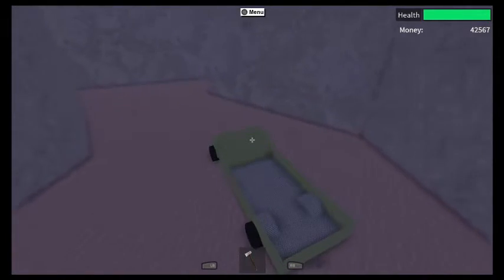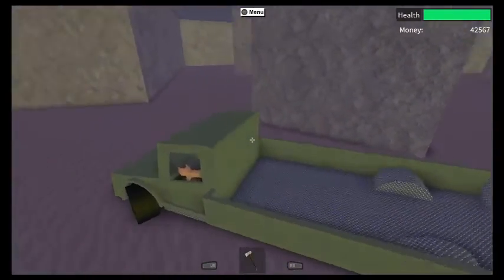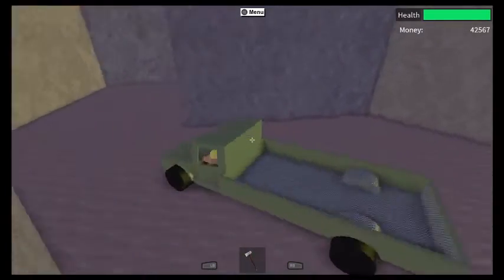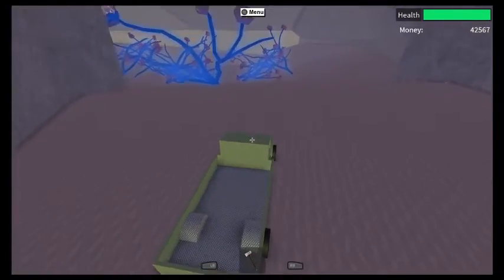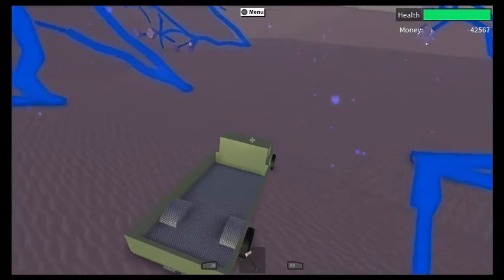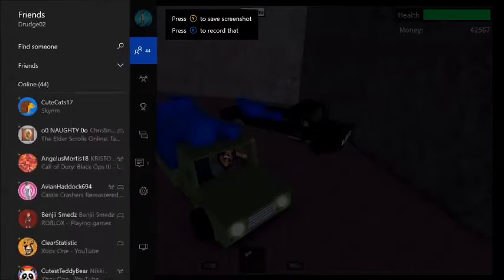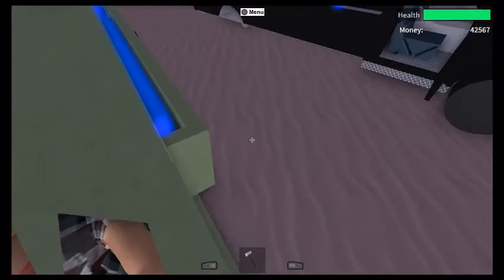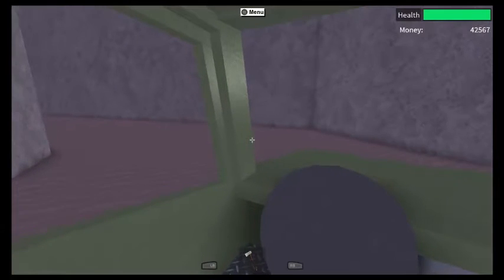Roblox Lumber Tycoon How To Get Blue/electric/cavecrawler wood *V4* (Xbox One/PC)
Hope you enjoyed version 4